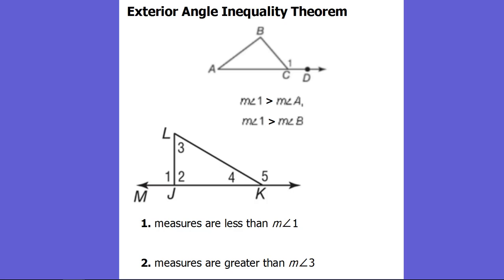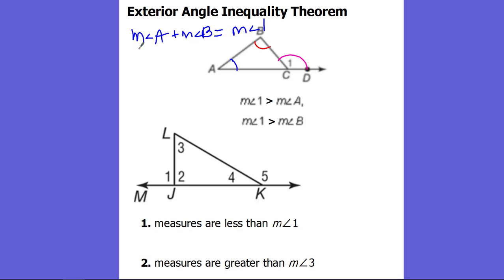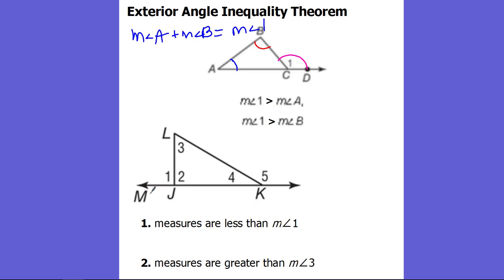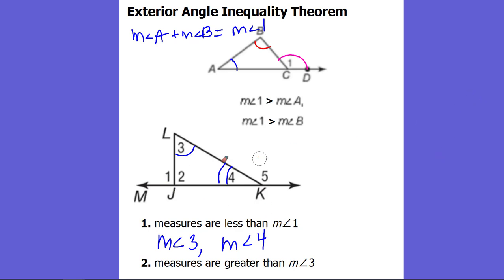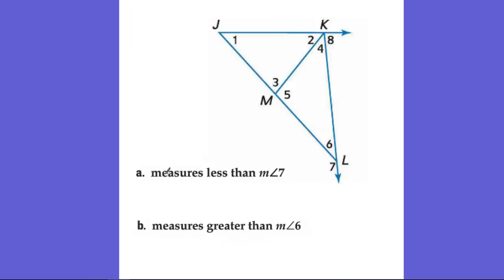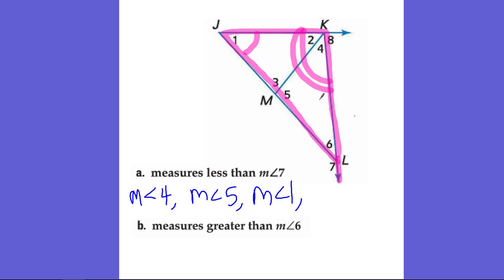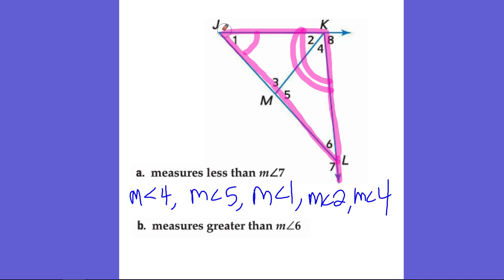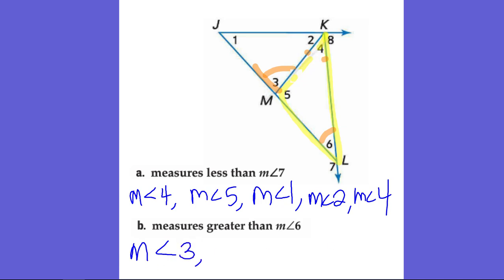5.3 Exterior Angle Inequality Theorem